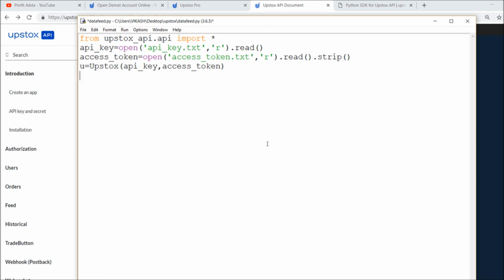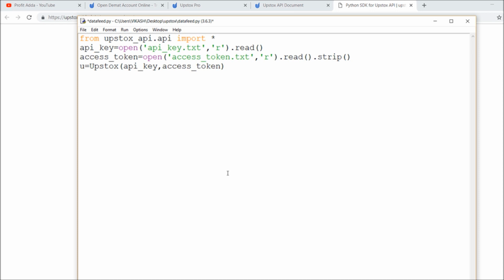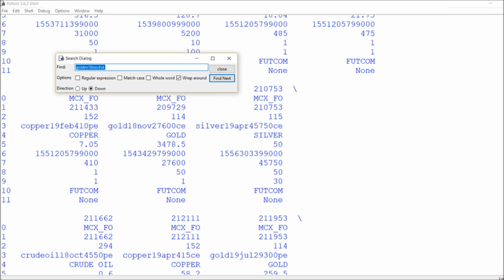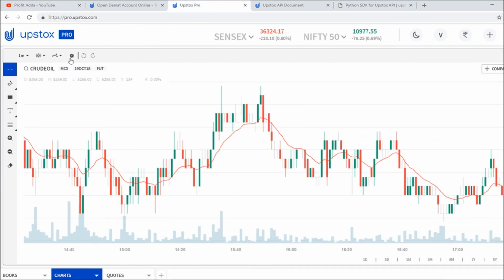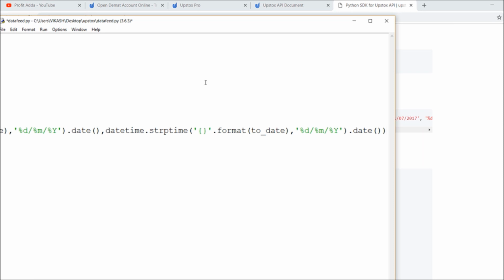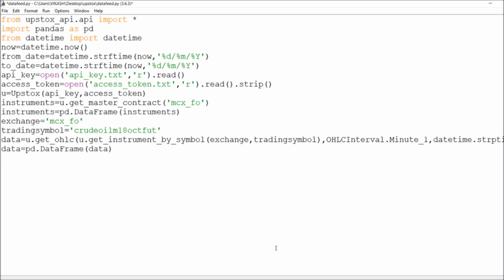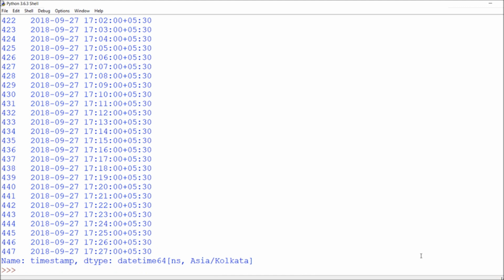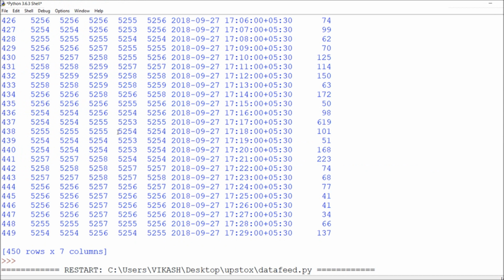Realtime Candle Data and Converting Timestamp into Readable Format UPSTOX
WhatsApp @ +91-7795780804 for Programmatic Trading and Customized Trading Solutions